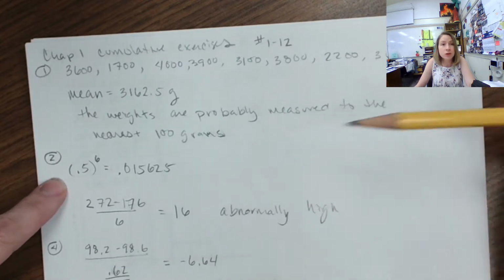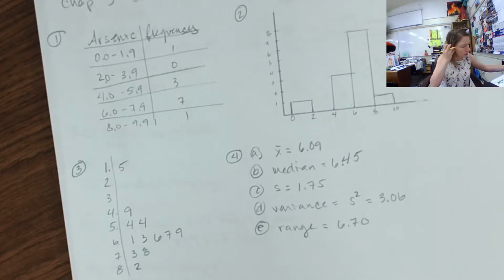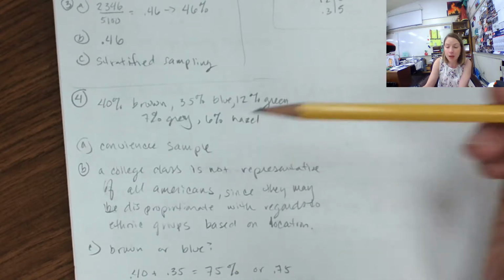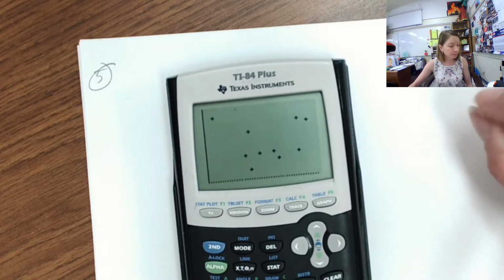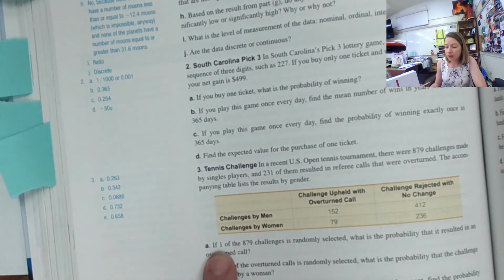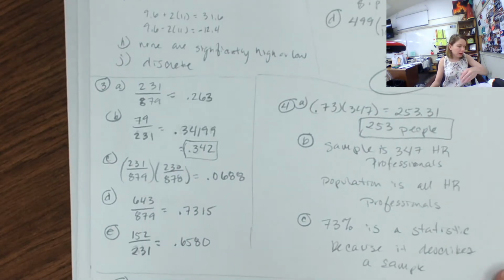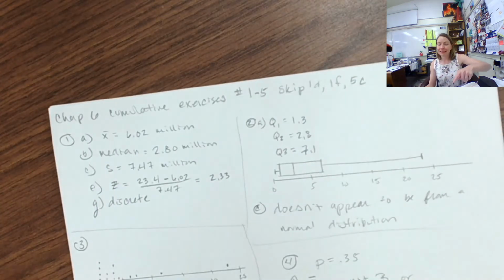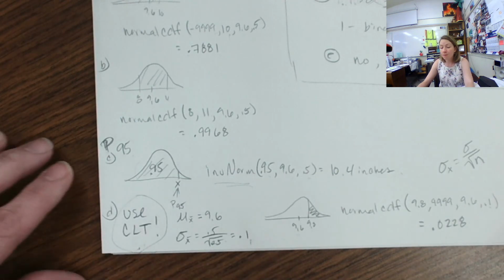Stats review exercises chapters 1 through 6